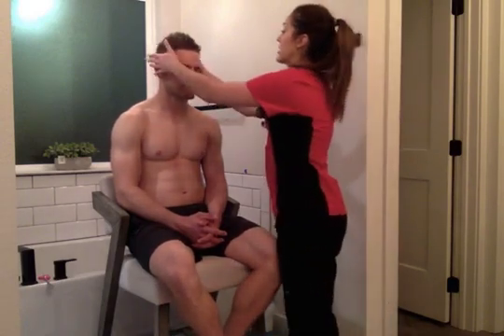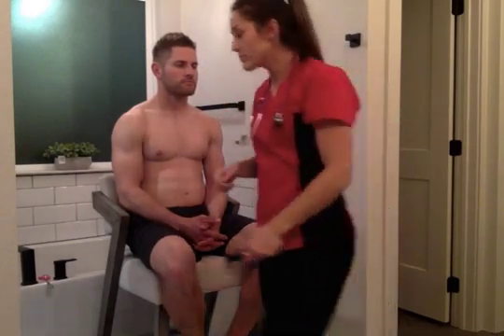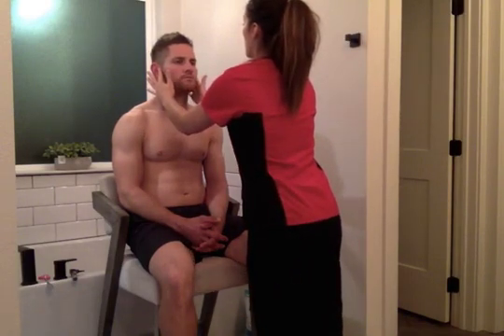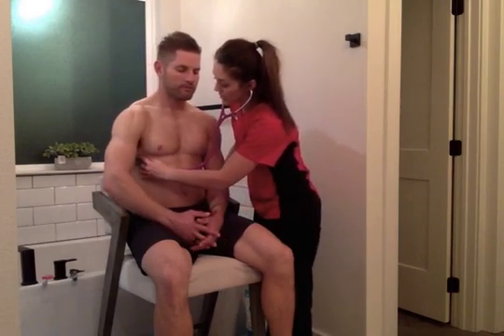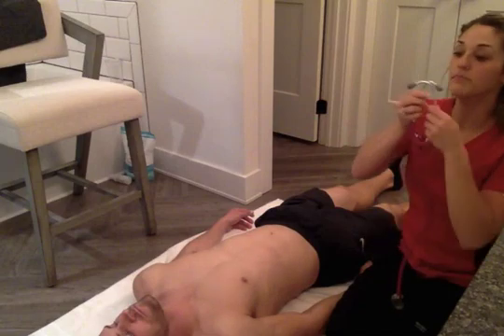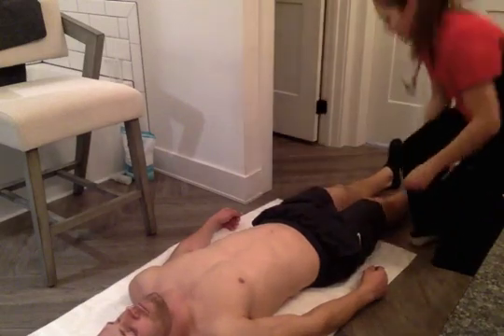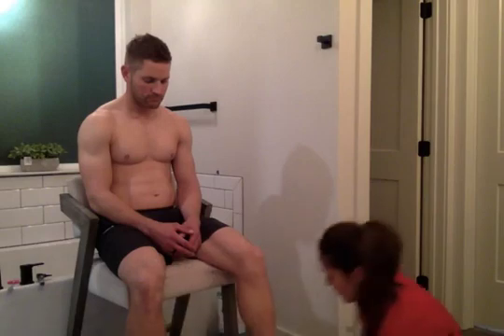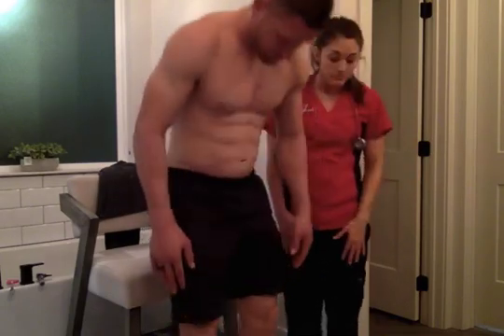Head to Toe Assessment